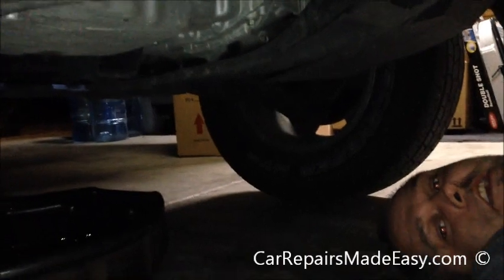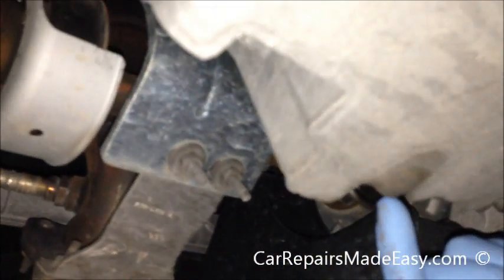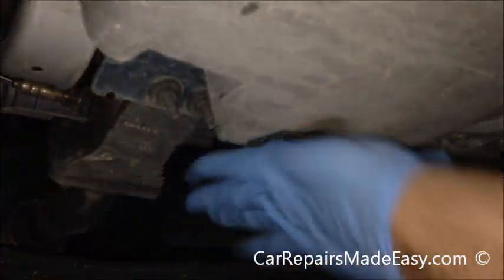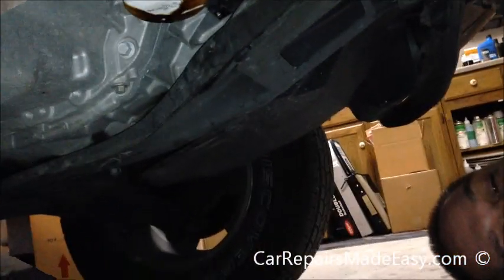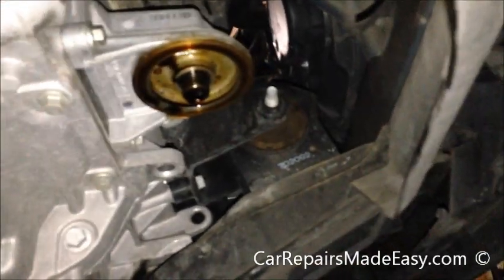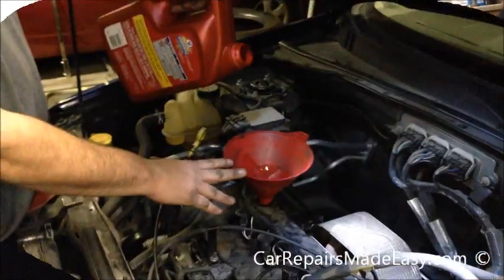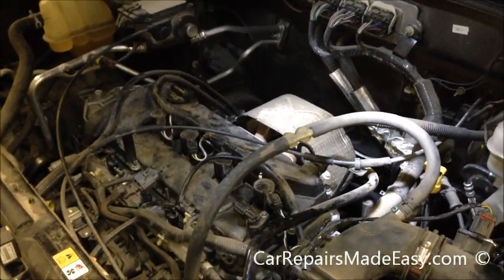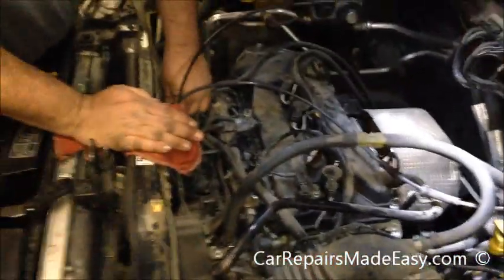Ford Escape Oil Change Procedure